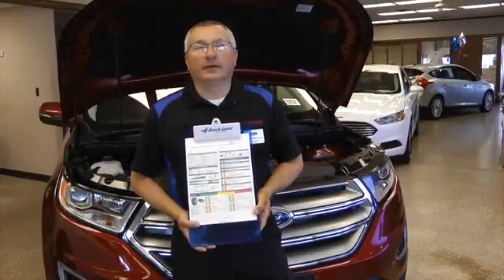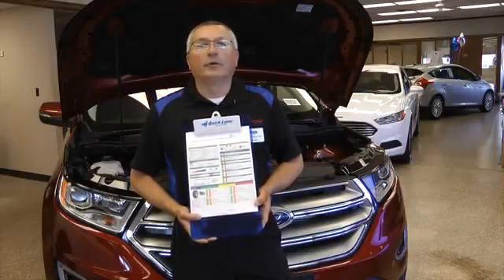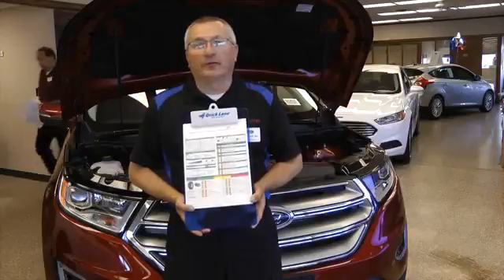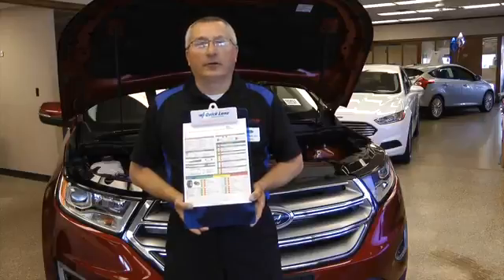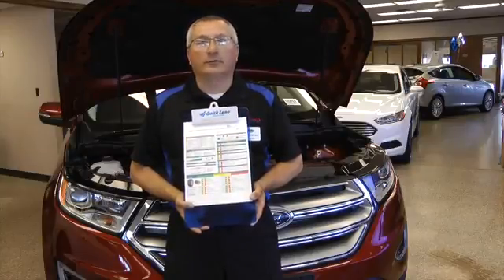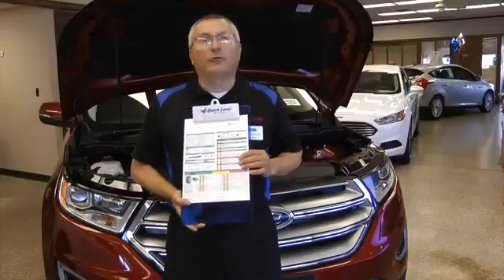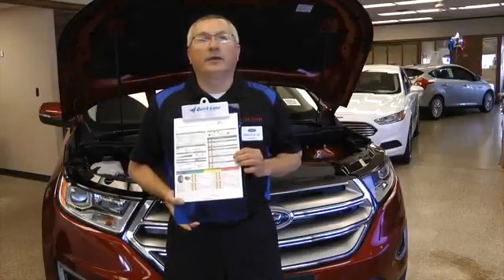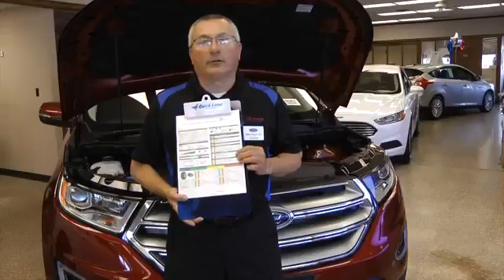Hiller Ford: Introduction to Quick Lane video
Introduction to Hiller Fords Quick Lane.  No appointment needed for oil changes.  Monday-Thursday 7am-6pm Friday 7am-5pm and Saturday 7am-3pm.